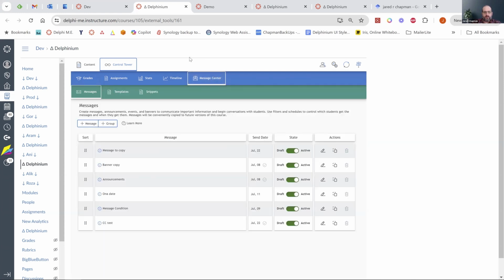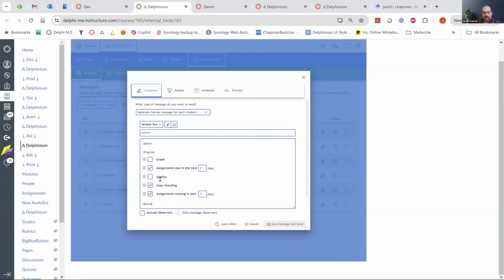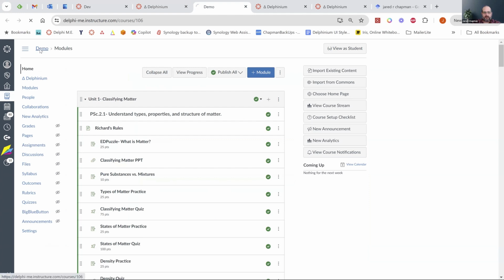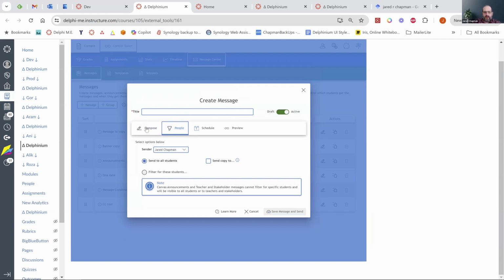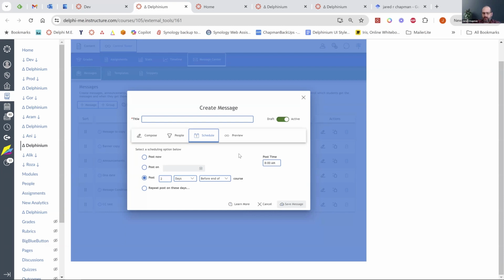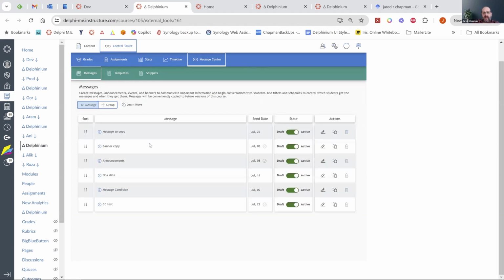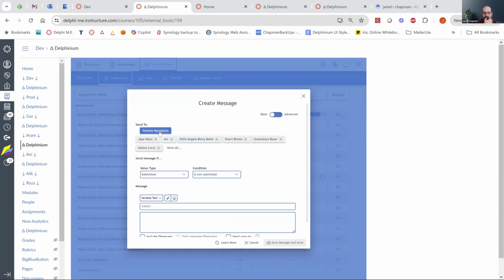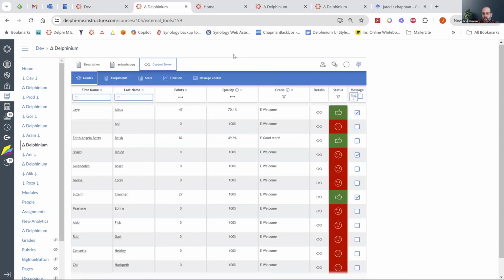2024 Messaging Center Update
New Delphinium Messaging Center Features